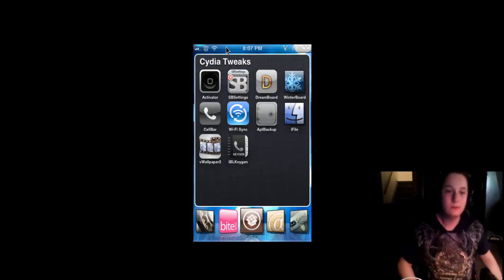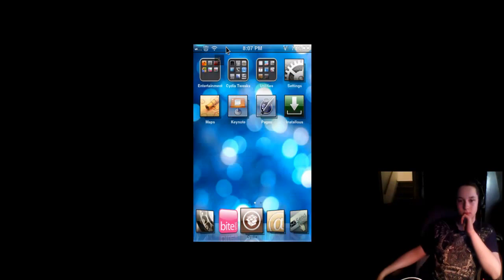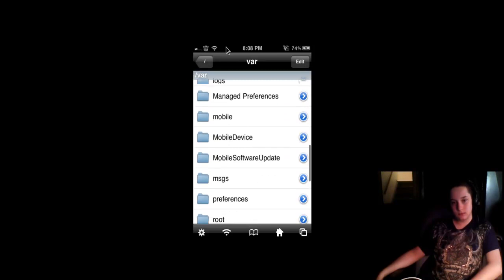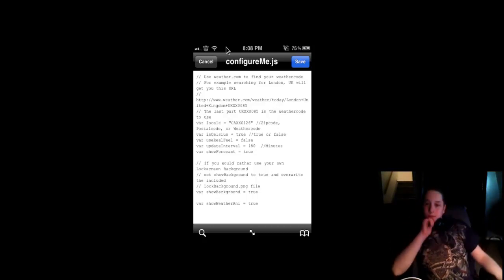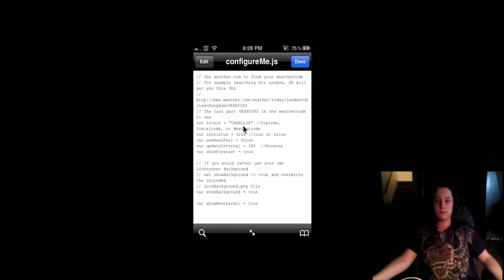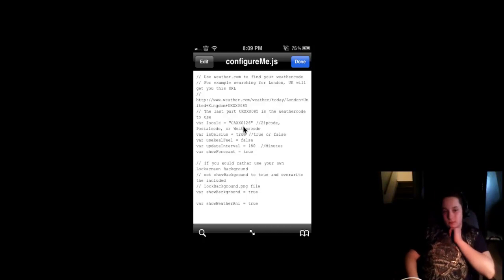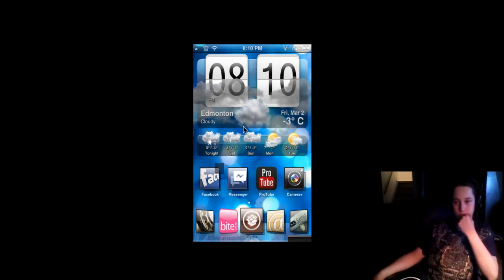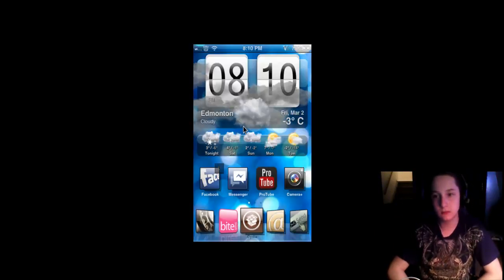Htc Weather Widget (Vwallpapers2) How to change location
This video shows you how to go into ifile to change the location of the htc weather widget from Vwallpapers2

-edg3.co.uk/snippets/weather-location-codes/